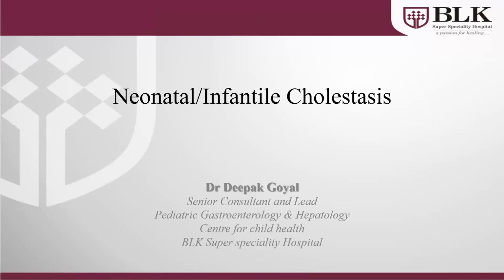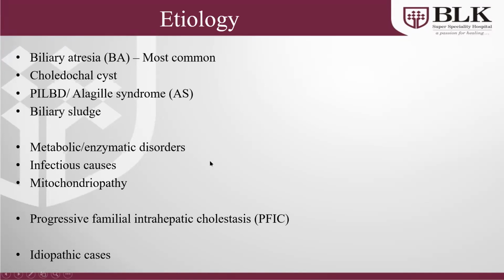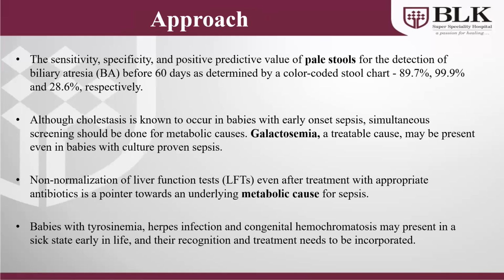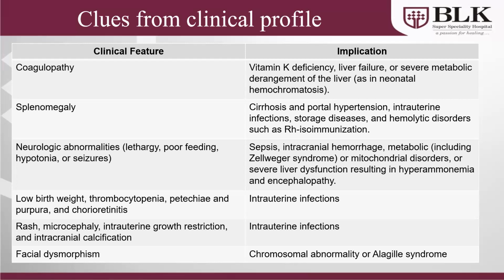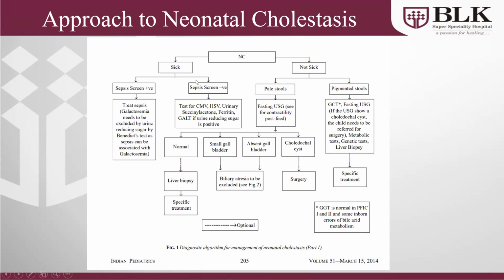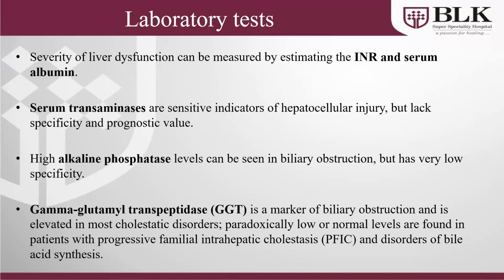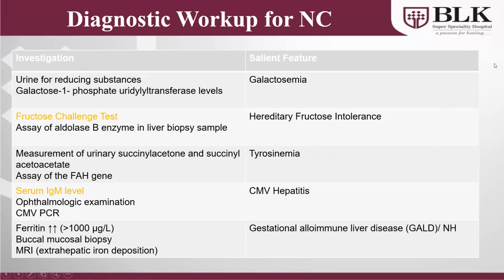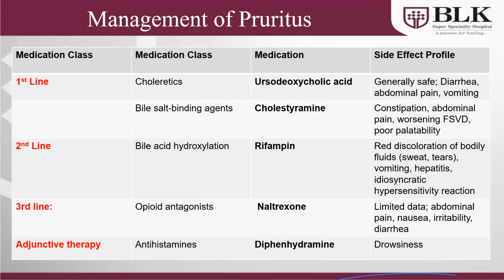Pediatric Gastroenterology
Neonatal and Infantile Cholestasis by Dr Deepak Goyal